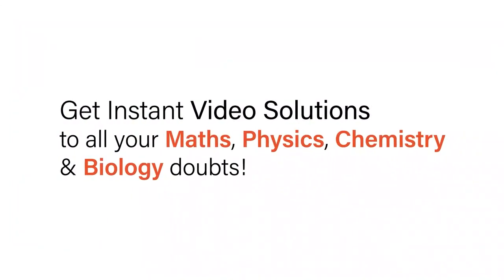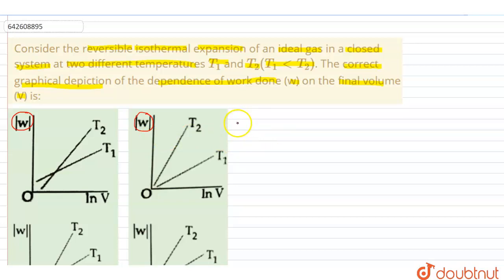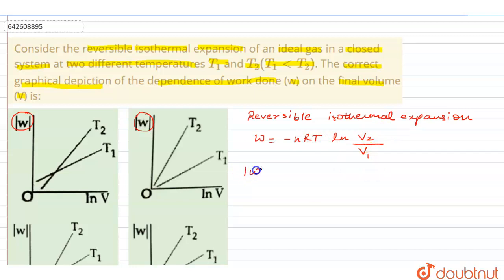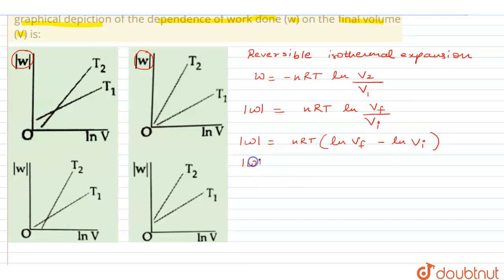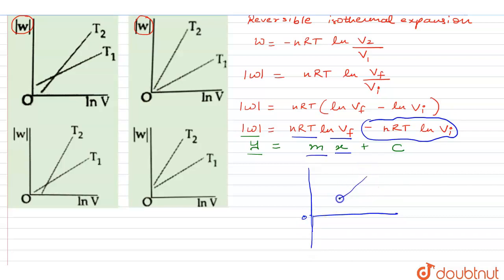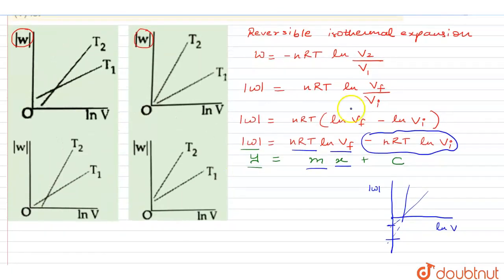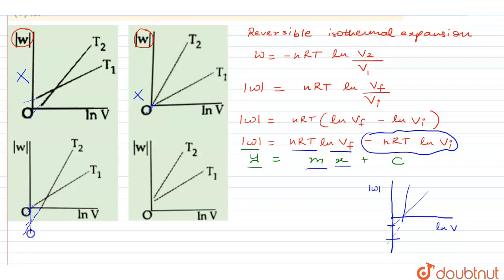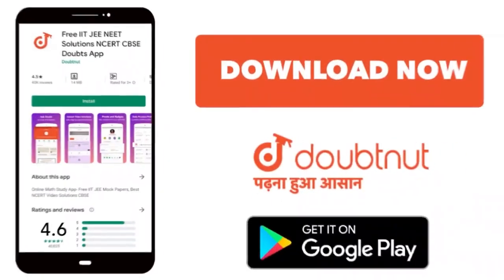Consider the reversible isothermal expansion of an ideal gas in a closed system at two different...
Consider the reversible isothermal expansion of an ideal gas in a closed system at two different temperatures T_(1) and T_(2)(T_(1)ltT_(2)).The correct graphical depiction of the dependence of work done (w) on the final volume (V) is:
Class: 12
Subject: CHEMISTRY
Chapter: JEE MAINS
Board:IIT JEE

👉 Have Any Query? Ask Us.